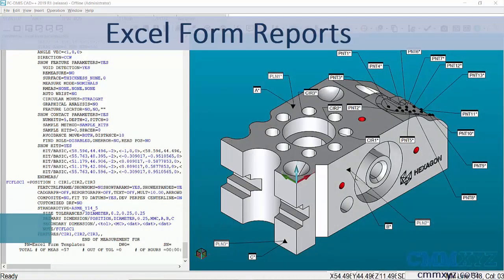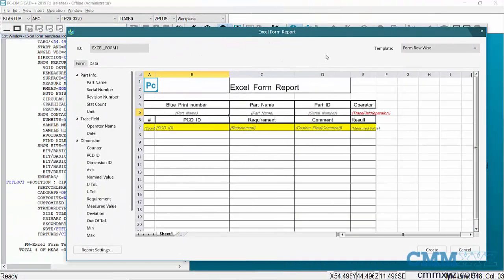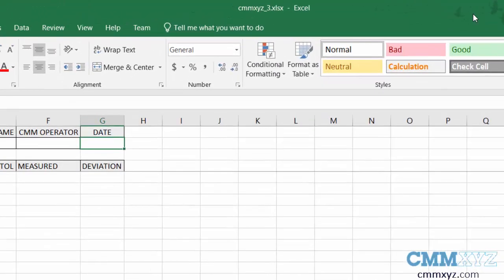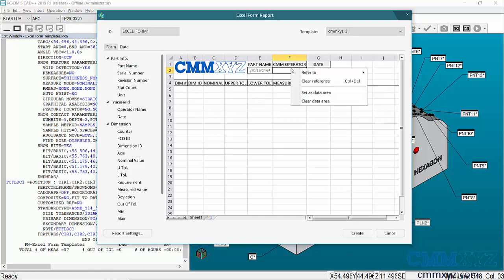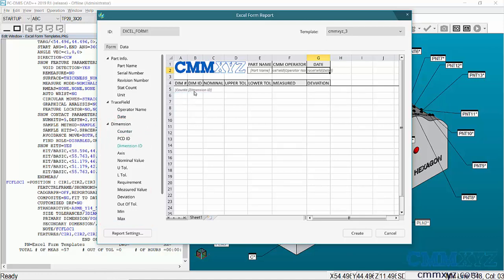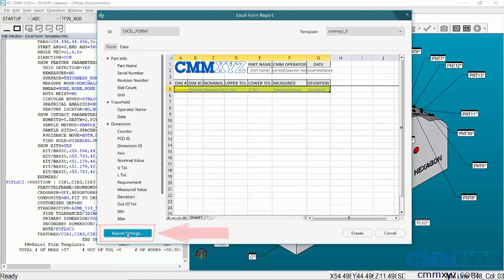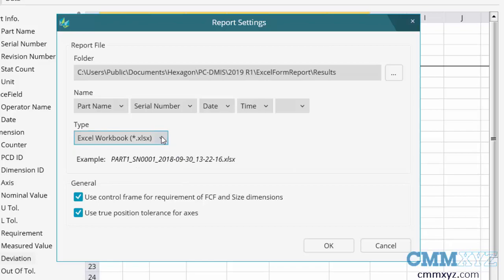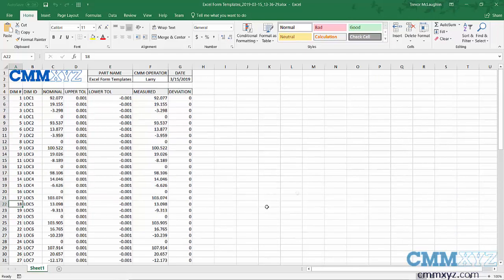Excel Form Report | PC-DMIS Tech Tips - CMMXYZ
This Tech Tip from CMMXYZ introduces a brand new reporting feature available in PC-DMIS 2019 R1. Excel Form Reports allow you to create Excel reports using either a  pre-loaded template or by loading your company’s existing template.

Hey, so PC-DMIS 2019 R1 has been officially released, and with it comes a great new tool called Excel Form Reports. So this tool allows us to have more control over how our Excel report is compiled. Okay, so let me just go ahead and open that. So it's found under Insert, Modules, Excel Form Report. So, I'll give that a click, so here it is. So this comes with some pre-loaded templates. We have the AS9102, Five-Part Study. There's a Column report, a Rover report. So, here's a look at one of the pre-loaded templates. It's basically a series of columns, and we plug our dimension information into each column there. So it's actually just a drag-and-drop sort of a tool.

If you have 2019 installed, I would encourage you to try some of these pre-loaded ones, you can see how it works, but what I want to show you today is my custom ones. So, I'll first exit out of here, and I just want to open the template that I made. So this is just an Excel template, very simple. I have my company logo, some headers on the columns, some fields for information, PART NAME, CMM OPERATOR, DATE. The name I've called it is cmmxyz_3. So I'll close that and then go back to my program. Okay, so we're back in PC-DMIS. I want to open up that module, Insert, Modules, Excel Form Report. Okay, so let's select my template, cmmxyz_3, and there it is in this utility.

Okay, so the first thing we need to do is insert data into these fields, so it's blank right now. So under PART NAME, I can access information from my program and just drag it over, so there it is there on the left. I'll just drag it over and plant it right there. You can also right-click and refer to certain information from your program, so part number and all that. So my CMM operator is actually a tracefield, and these are the tracefields in my program. So I'll just select the Operator Name, Date. I can either right-click, or I can just drag it over. So over here on the left is all my tracefields, and I'll just drag that over.

Okay, so down here is my dimension info, all the attributes associated with my dimensions in my program, and you can see it's all listed under this heading over here. So I simply need to drag them over. DIM number is the counter, DIM ID, and so forth. So I'll just go ahead and do all those, okay. So all of the data is marked there, so the next thing I need to do is I actually need to highlight all this entire row and then right-click. And this is important. I need to set this as a data area. So I'm just going to give this a click, and you can see it turns yellow. So that will extract all of the dimensions for my program and put them in these rows under the appropriate headings.

Okay, so that's all set. So before I hit Create, I'll show you one more item here called Report Settings. So this determines where the actual Excel sheet goes. By default, it goes into this folder here. You cannot obviously browse and put it somewhere else. The name of the report by default is shown here, but we can turn these off. So it'll be Part Name, Serial Number, Date, and Time, but we can either just turn it off by hitting the blank or select something else. I'll just leave the default for now. Another thing we can do here is change the type so we can make it a CSV file or text file. So, let's just stick with the Excel file for now, hit OK here, and hit Create.

And then you can see, in my PC DMIS program, it creates a new command line. So, also be sure to put this at the end of your program after your dimensions or it won't work. So let's go ahead and run that, and then I'll open up my report. Okay, so let's go ahead and open the report. Okay, so there's my completed report. You can see it's filled in the dimensions under the appropriate column. Just scroll down, and you can see them all, so 64 DIMs total. Okay, so that's about it. A great new tool available in 2019 R1. If you have this version downloaded, I'd encourage you to try this. I think it's great. It's a huge improvement over the previous model, so that's about it.